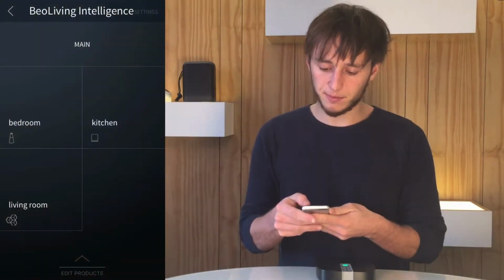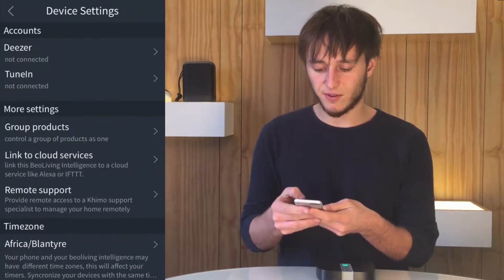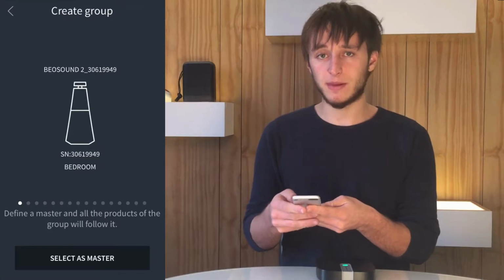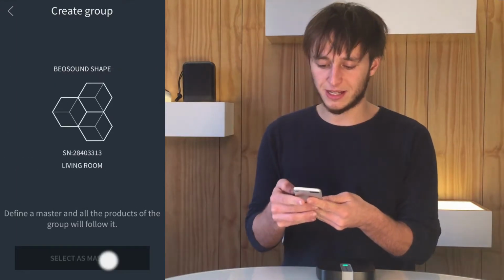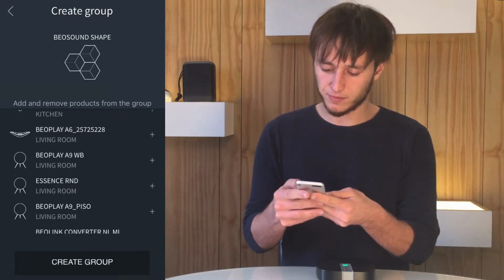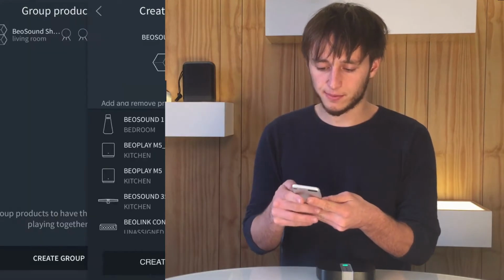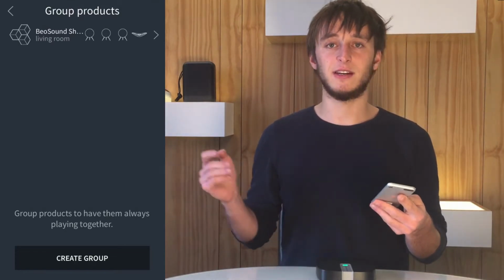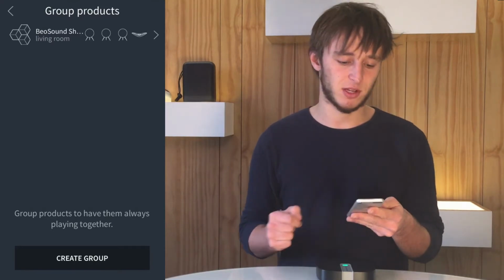Create Product Groups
This video contains a tutorial on how to create Product Groups. By creating a group, many B&O products may be placed under a master product and reproduce the master's source simultaneously.

All the BeoLiving Intelligence's documentation, including HOW-TOs and FAQs can be found at khimo.github.io